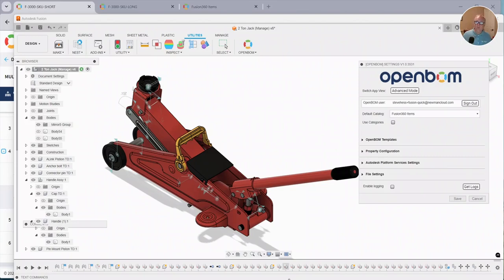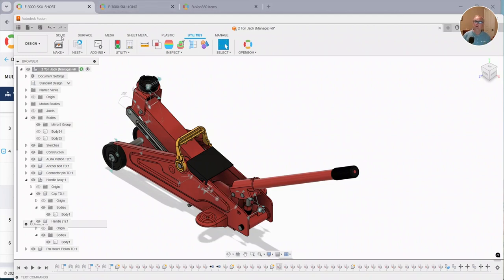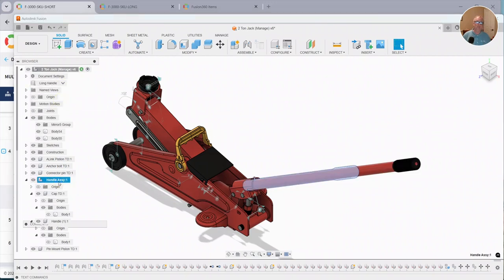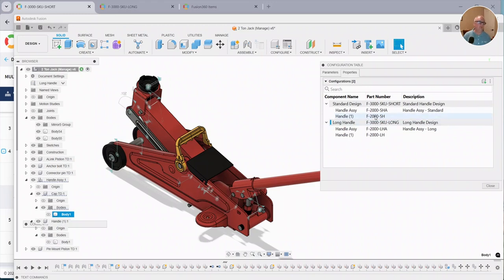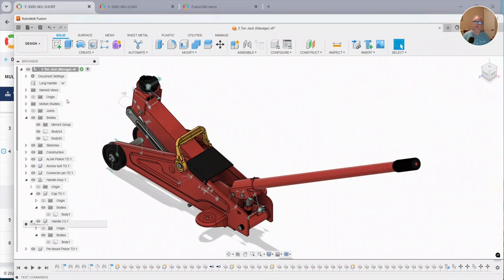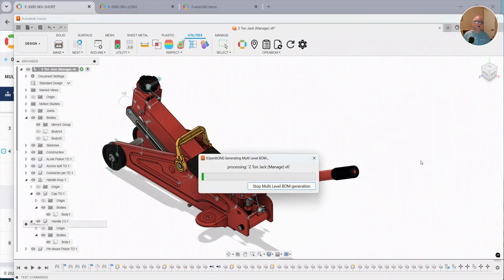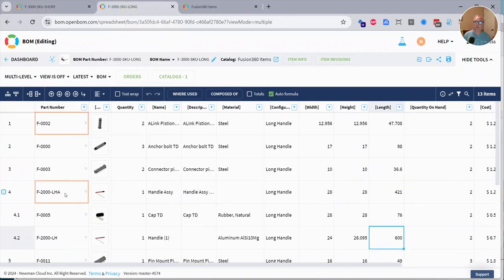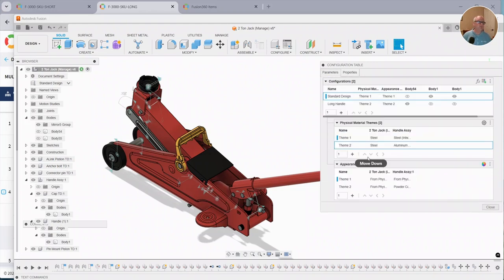OpenBOM For Fusion - Design Configurations Support - August 2024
We are unveiling a new capabilities of Fusion that will be introduced later in Aug 2024.. Here is the list of all new capabilities

- Quick start (simplified BOM creation)
- PDF for Drawings support
- Item Classification support
- Fusion Configuration support

In this video, you can check the first preview of how OpenBOM for Autodesk Fusion support Fusion Design Configurations.

OpenBOM support for design configurations allows you to create dedicated bill of materials for each configuration of your design with assigned part numbers. You just need to create design settings with part numbers and OpenBOM will do the rest.